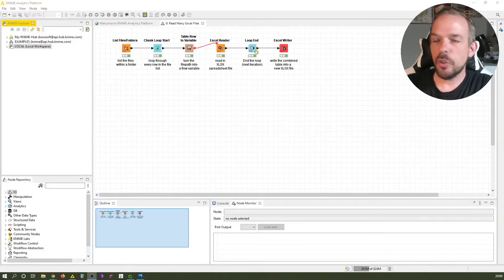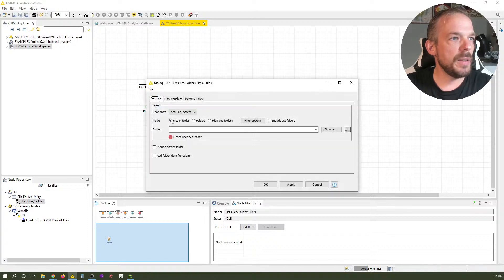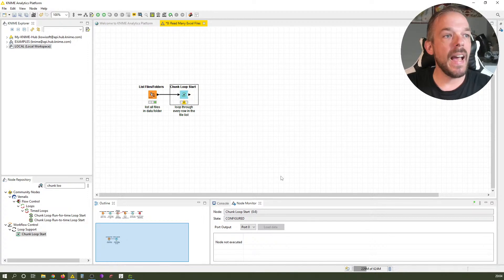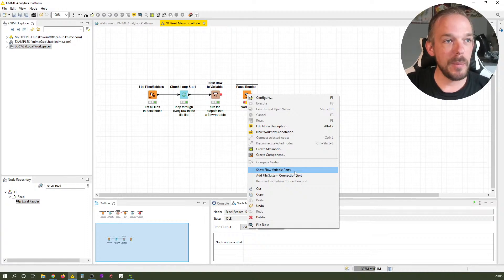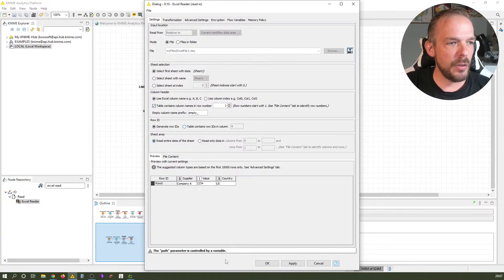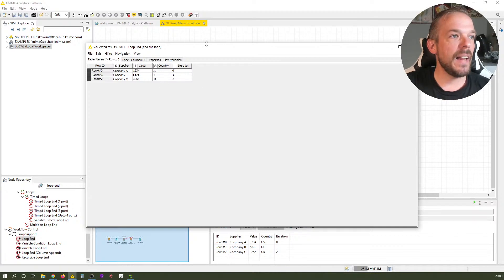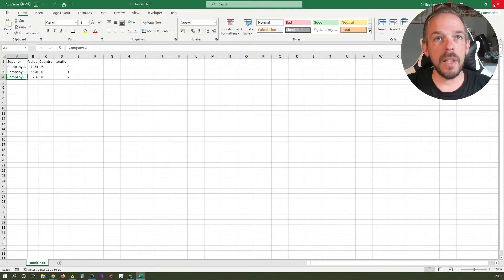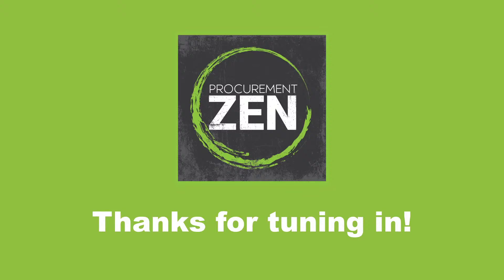KNIME Workflow Tutorial: How to read multiple Excel files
In this quick livestream, based on the feedback from a valued user, I show you, how you go through all Excel files in a folder, read them in and combine them into one concatenated file at the end.

The workflow we're building is available in my public space on the KNIME Hub: